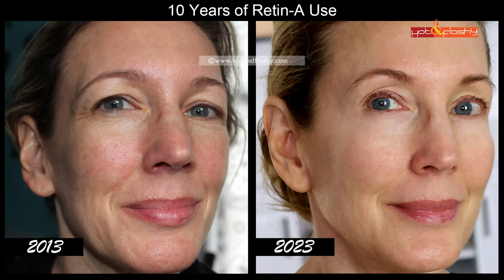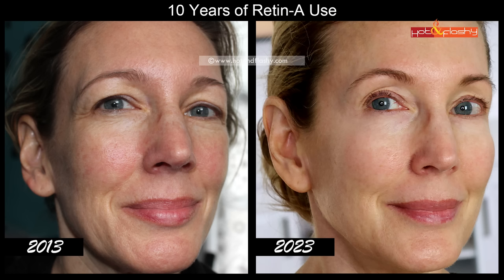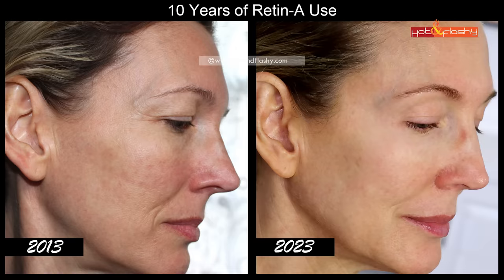Top Tretinoin Tips! 5 Ways To Use Tretinoin Without Irritation!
My Top 5 Hacks for Avoiding Irritation & Peeling with Tretinoin! Beginners Guide!

Shopping Links:

Agency (Only $4.95 shipping & handling).

Nice Lotions & Creams to “Sandwich” With:
CeraVe PM Moisturizing Lotion (Ulta), (Amazon), (Walmart), (Target)

ELF Holy Hydration Cream (Ulta), (Amazon)

Olay Regenerist Ultra Rich Moisturizer (Ulta), (Amazon), (Target)

Vanicream Daily Facial Moisturizer (Walmart), (Amazon)

Pacifica Vegan Ceramide Barrier Cream (Ulta), (Amazon)

Best Creams to Help With Occasional Irritation:
Derma-E Eczema Relief Cream (Derma-E), (Amazon)

La Roche-Posay Cicaplast Baume B5 Intensive Cream (Dermstore), (Target), (Amazon)

La Roche-Posay Lipikar Eczema Soothing Relief Cream (Dermstore), (Amazon), (Target)

$5 Off at Timeless Skincare use this (discount automatically applied at checkout)

All opinions are always 100% honest and my own. It doesn't cost you anything extra and you are free to use the link or not as you choose. If you do use my links, I appreciate your support.